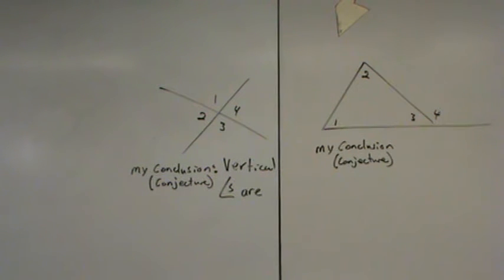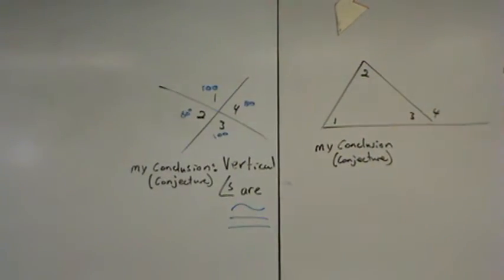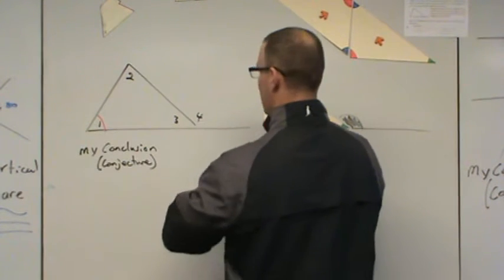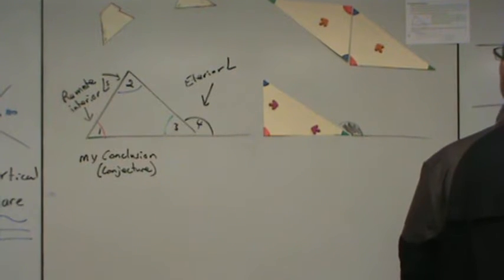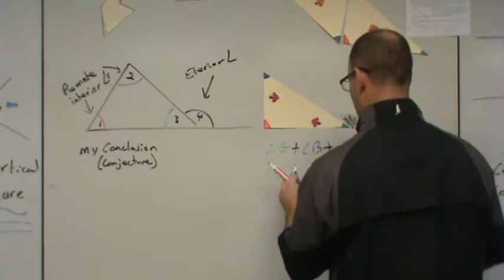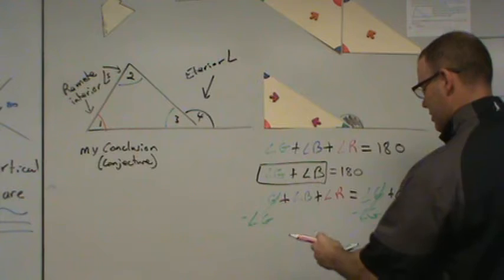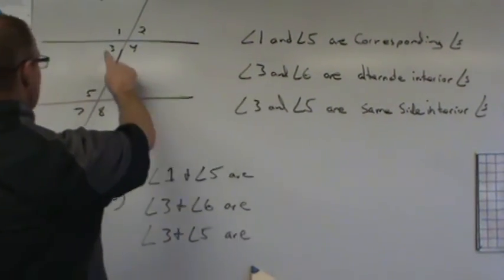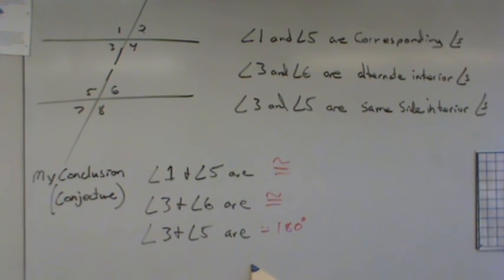M2 5.5 TASK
This video covers the 5.5 TASK in where we we discuss and define Vertical Angles, Remote interior angles, Exterior angles as well as classify Corresponding angles, Alternate interior angles and Sane Side interior angles.